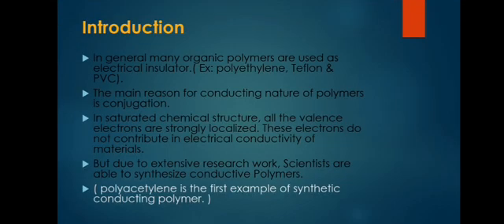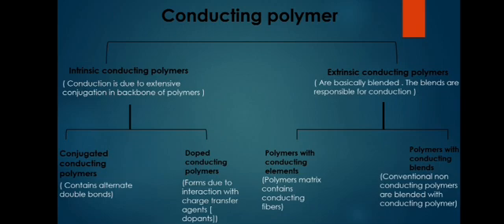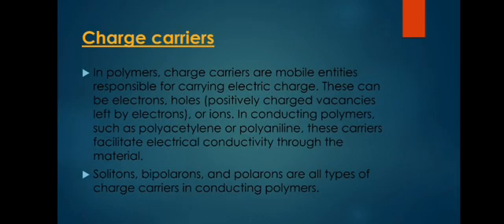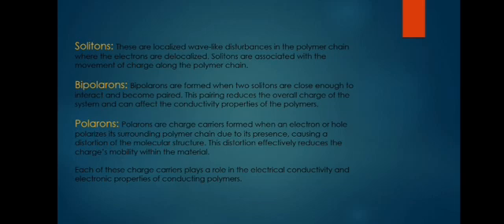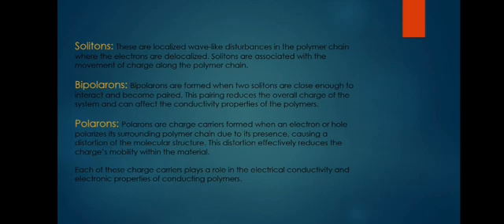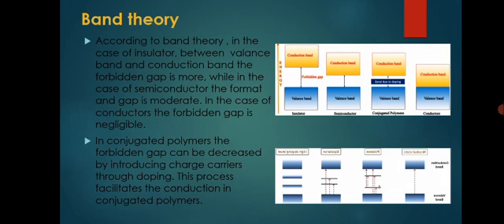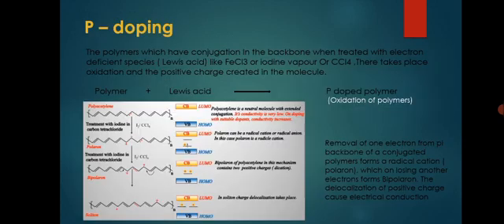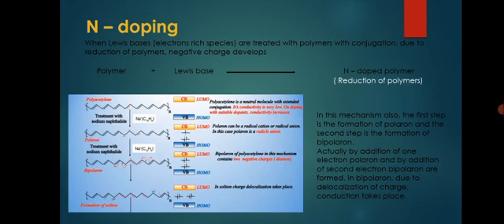Conductivity mechanism of Polymers